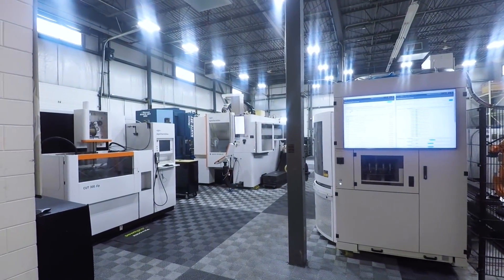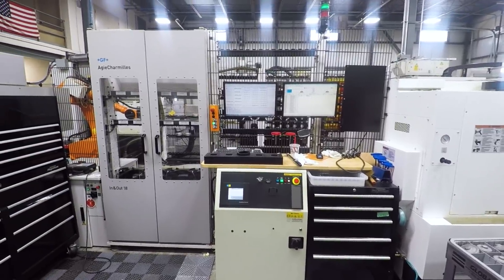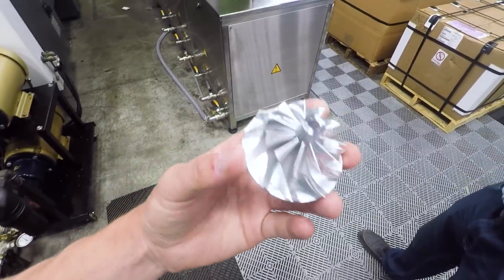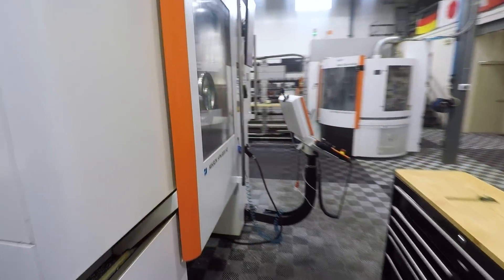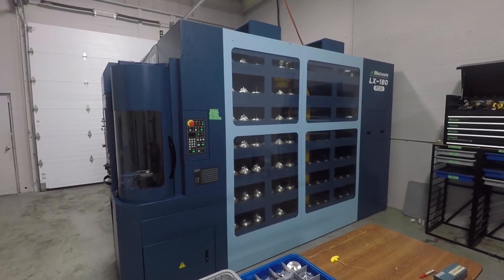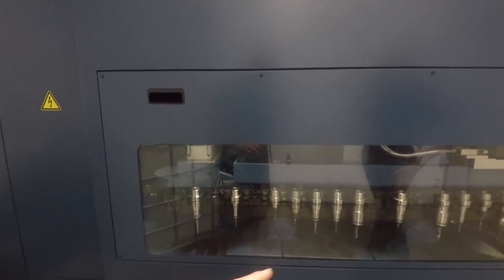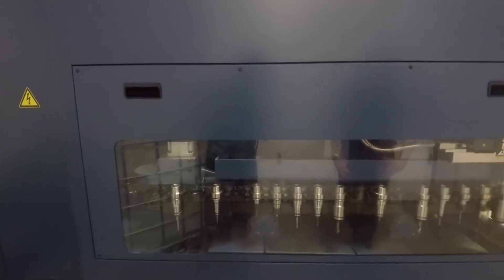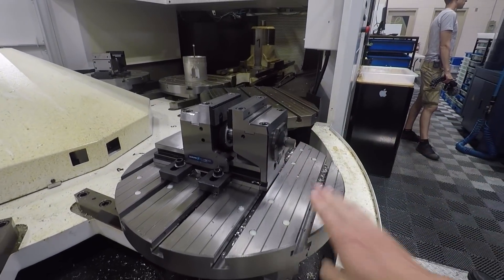AMAZING 5 Axis Machine Shop: Miltera!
CNC Shop Tours | MILTERA!  CNC Machines + Automation = YES! Machining Turbocharger Impellers = YES.

While visiting Grimsmo in Canada, we decided to stop by.  This is a smaller shop but BIG things are happening here!  Miltera is the sister company of CAMplete (a leading software company that SOLVES the communication break-down between CAD/CAM and CNC Machines).  Miltera is a shining example of entrepreneurial evolution.